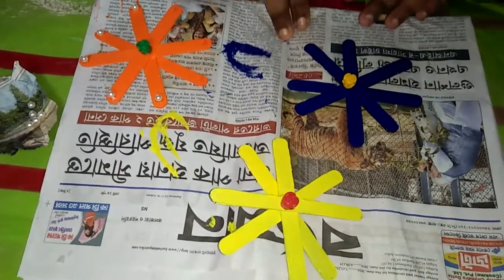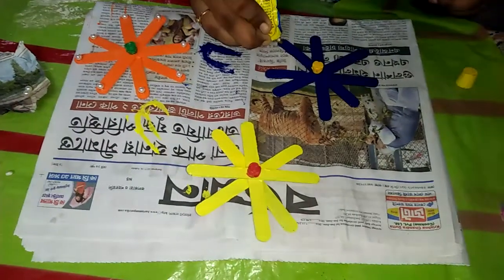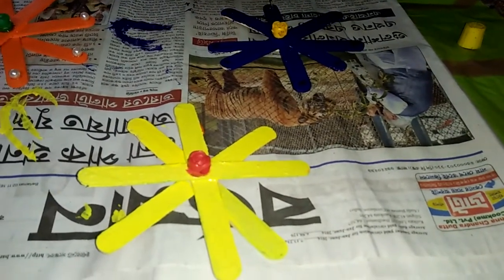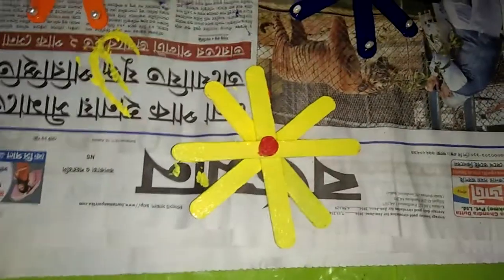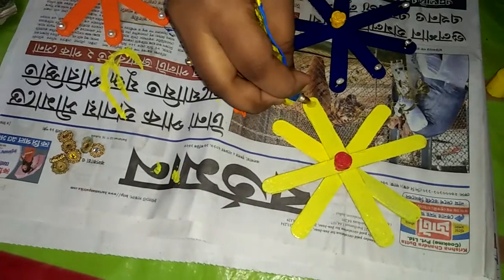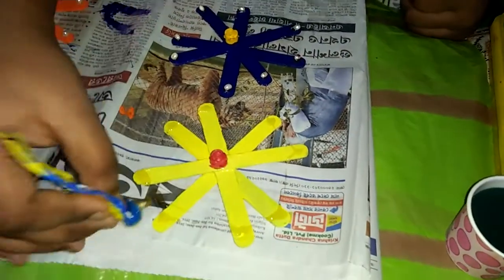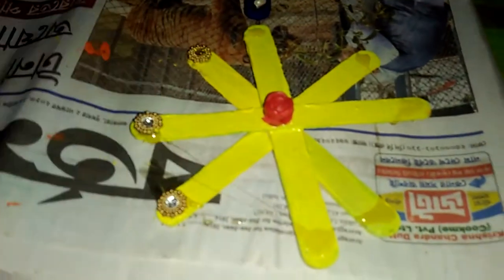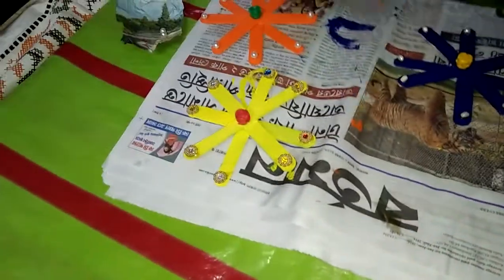Easy handmade wall hanging